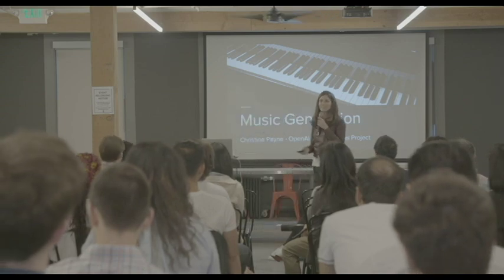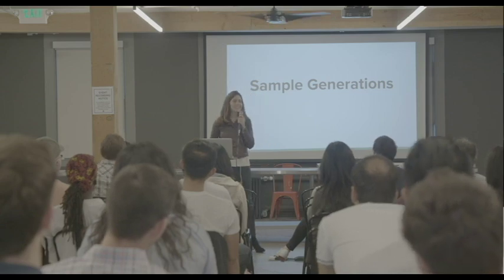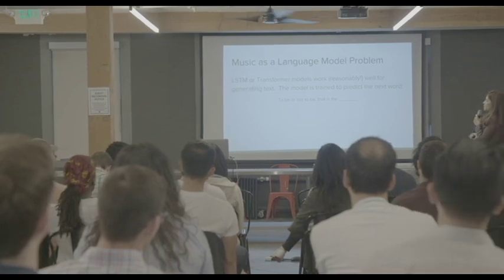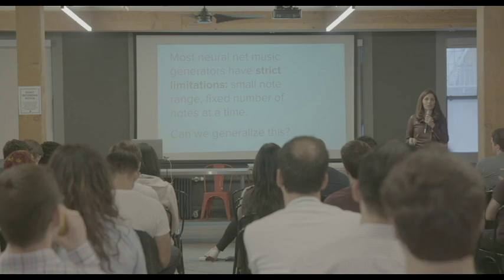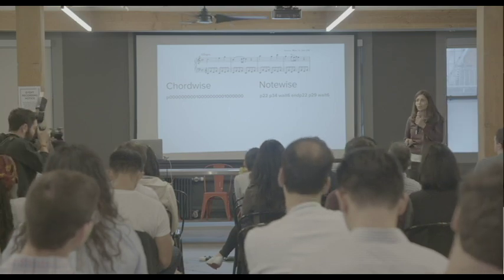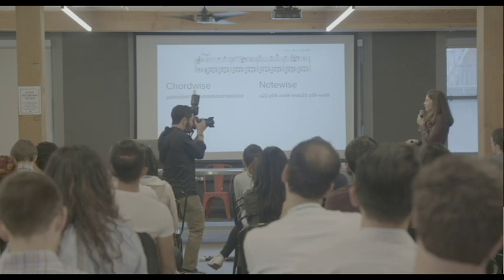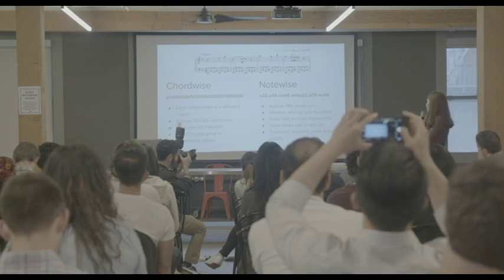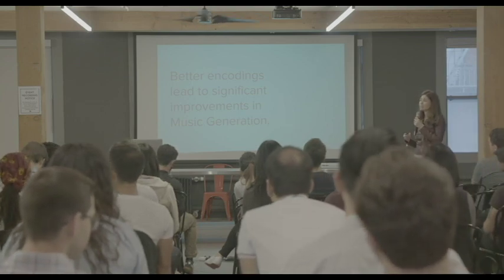Music Generation | Christine Payne | OpenAI Scholars Demo Day 2018 (SD)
Christine Payne talks about Music Generation on OpenAI Scholars Demo Day on September 20, 2018.